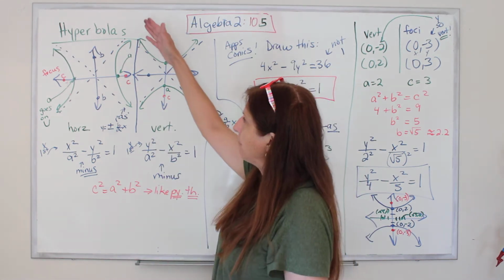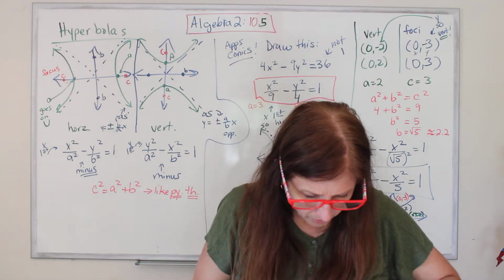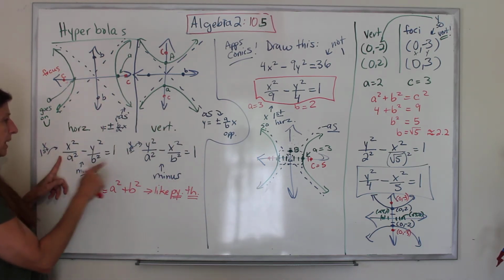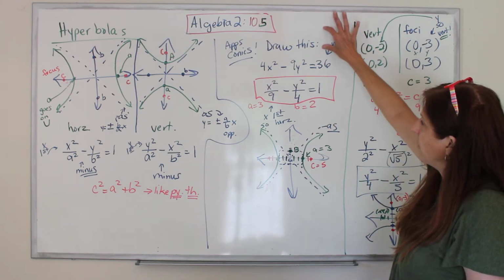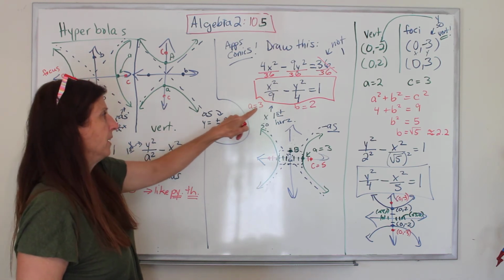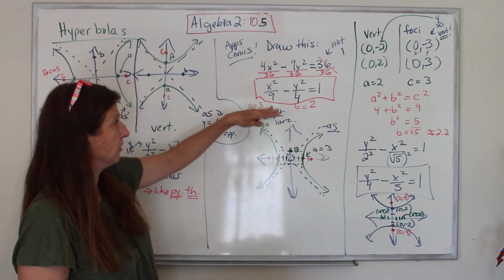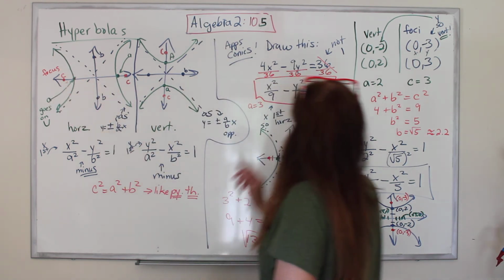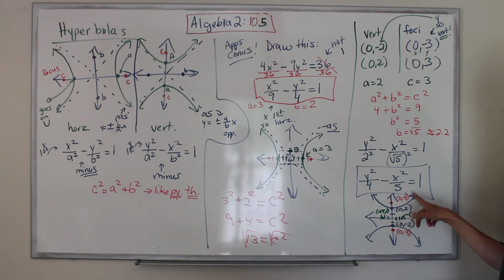Algebra II - (10.5) hyperbolas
Odds
day two - 10.4 p. 612 n. 19-23, 31-33, 51-55